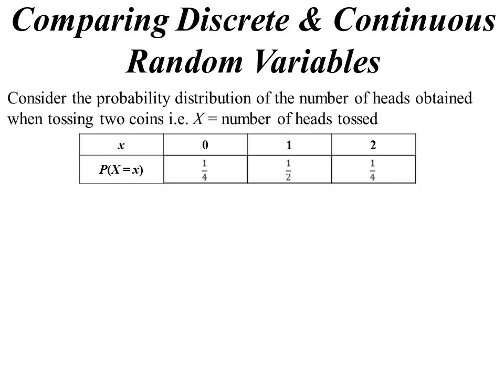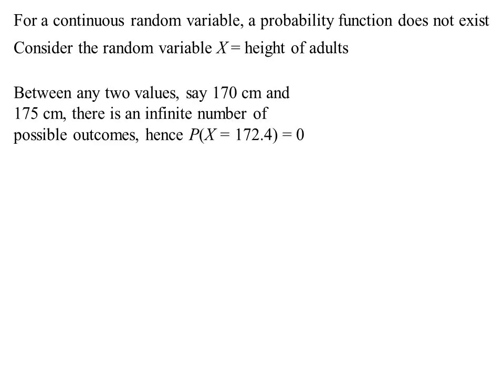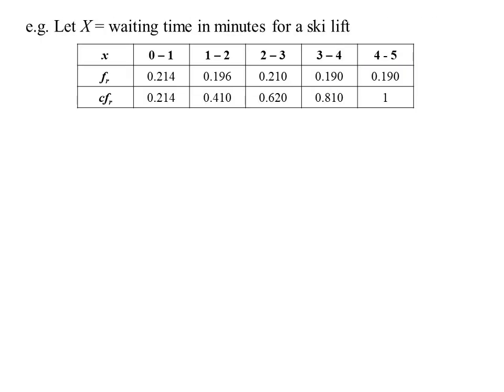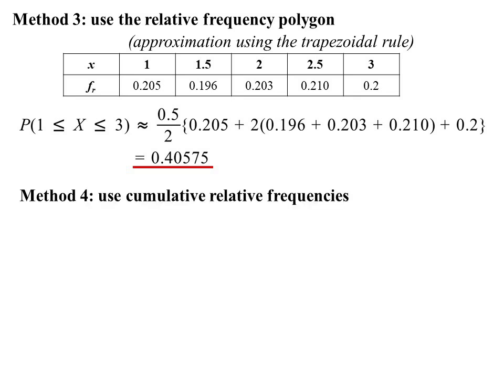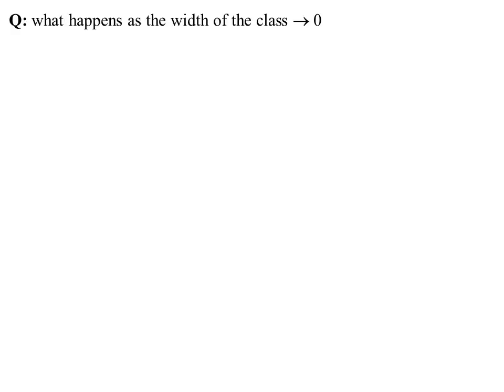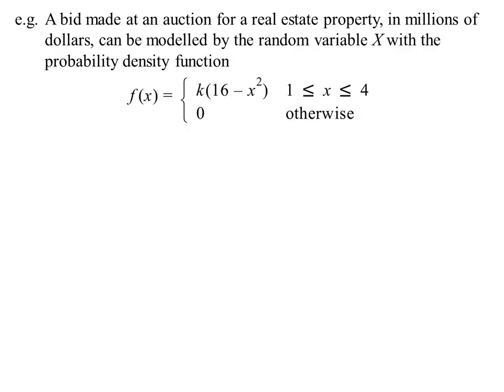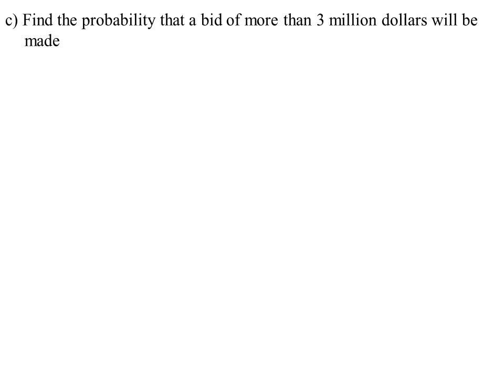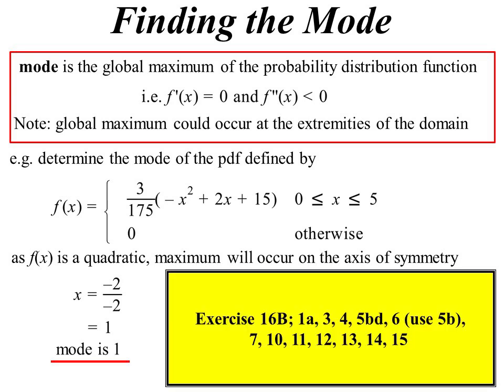12X1 T14 02 continuous distributions 2024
Modelling continuous distributions as discrete distributions so that a probability density function can be found